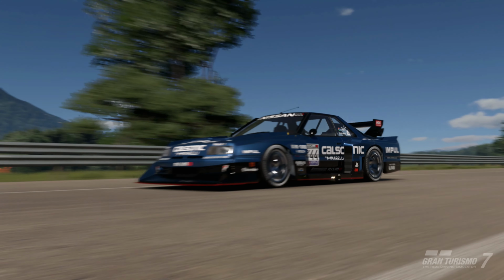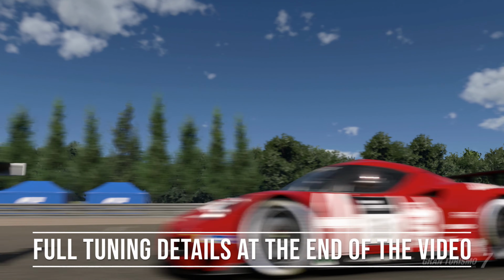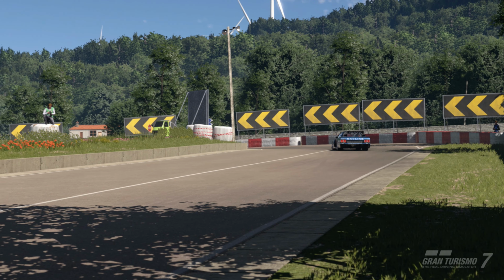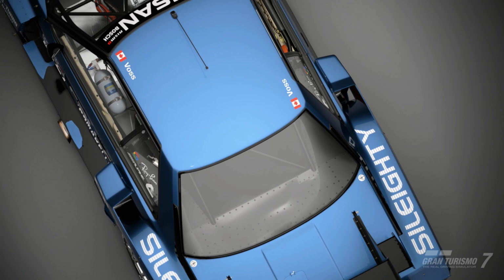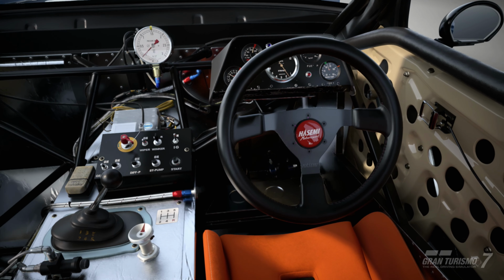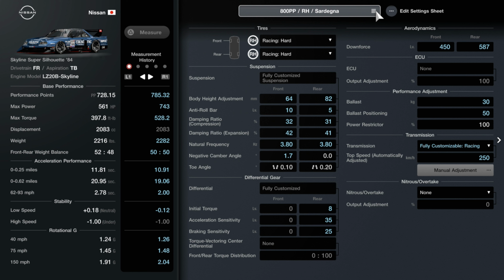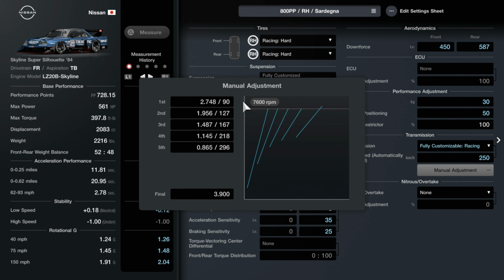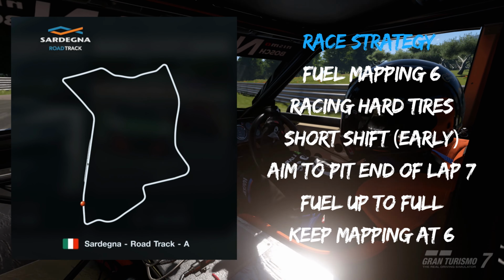GT7 Skyline Super Silhouette 800PP Tune (Updated for 1.31)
Today we've got a custom setup designed for the 800PP race at Sardegna in GT7. Testing out the new cars in the 1.19 update, with the focus for this build on the new Nissan Skyline Super Silhouette. This car is only available for the legendary dealership (time-limited) so if you do miss it, be sure to check back. It's worth the price! Vehicles do cycle in/out of the dealership, so you'll eventually be able to purchase. This car handles great, and it'll work for Sardegna. You can earn 1.8M credits per hour with this build, but there are better tunes out there for this specific circuit. The car is fun to drive, and can work on other events. I wanted to test the max of what you can expect for performance from this car; that's what this video is about.

As always, tunes are highly personal, so feel free to adjust it to your liking! I’ll provide all details/specs at the end of the video to make it easier to tailor to your needs. As I call out in the video, while you could use this tune to grind for credits there are definitely better options. So even through it's likely not a credit car, it's a slick tune, and certainly will have uses in multiple race configurations.

The livery is custom and my own creation. Follow me in game/check out my profile to get the information should you want to use it. It's an open livery meaning you can edit it as needed.

00:00 Introduction
1:27 History
2:12 Where to buy?
2:33 800pp Tune Details
3:26 Race Strategy
5:01 Livery
5:50 Tuning Specs

A "somewhat mature" group of gamers & content creators playing daily across multiple titles & time zones!